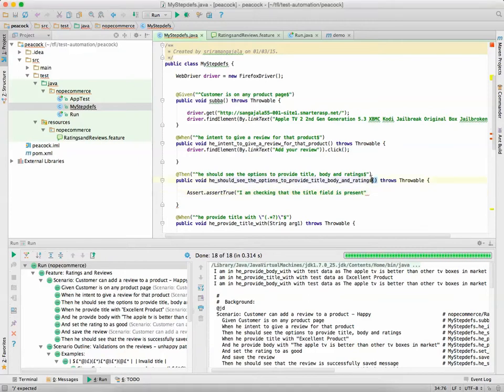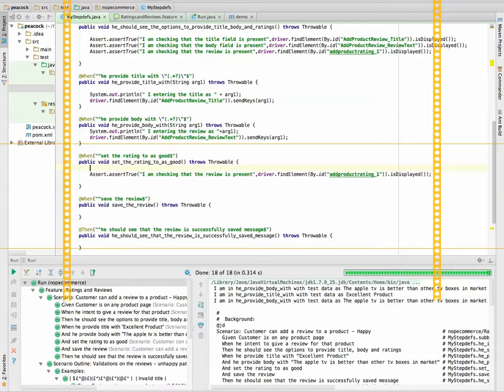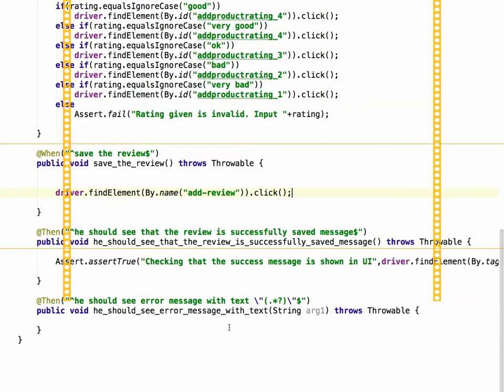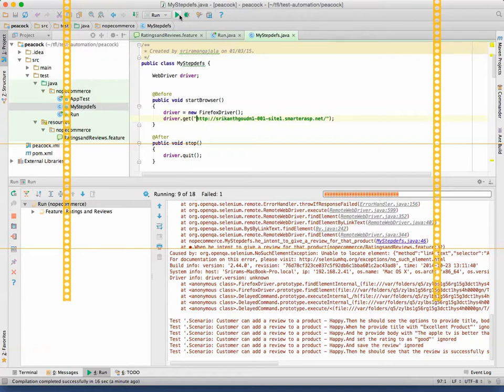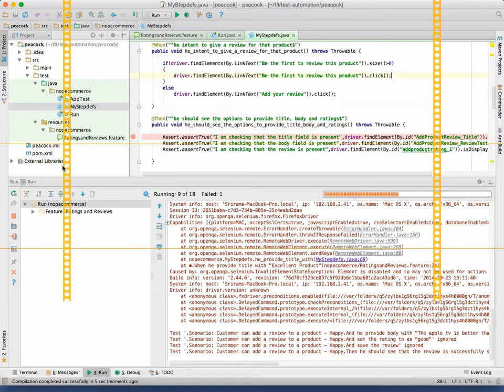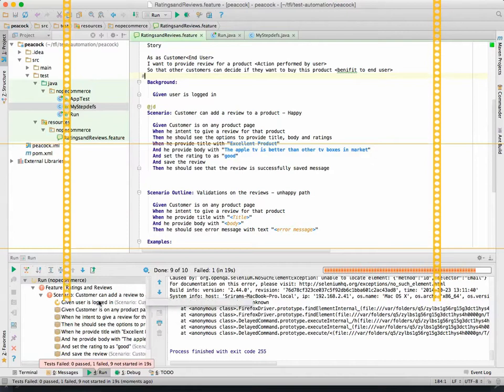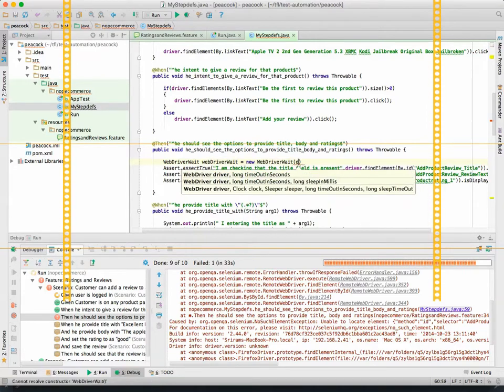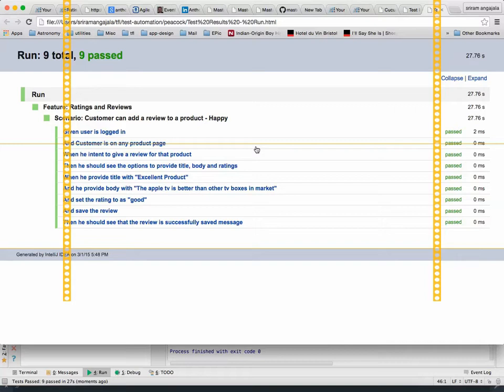Creating Cucumber Feature Files for Peacock batch - 2/2